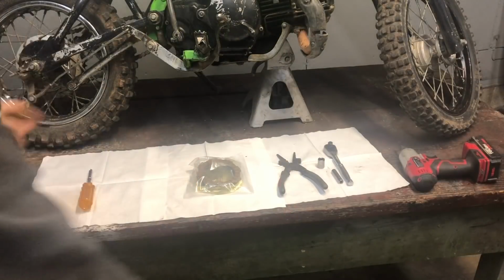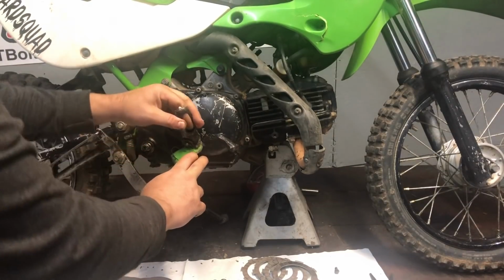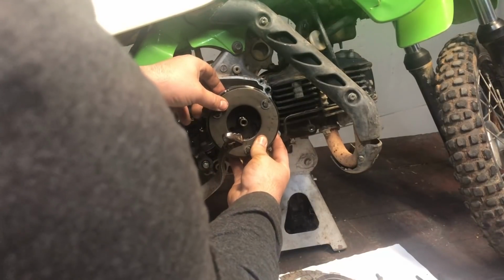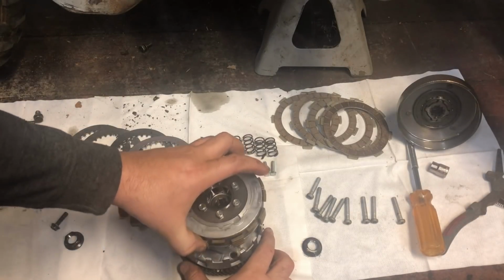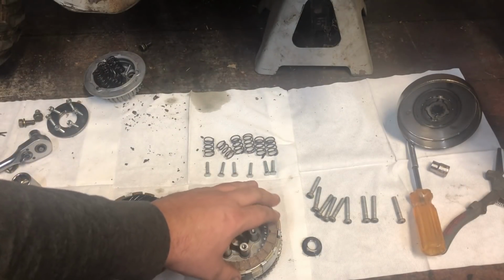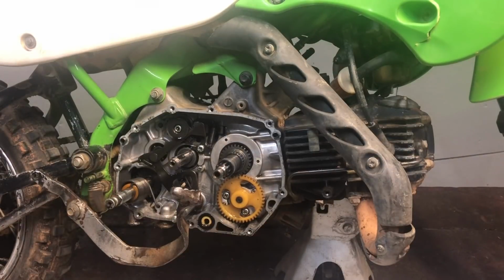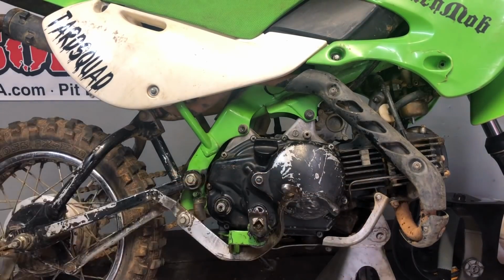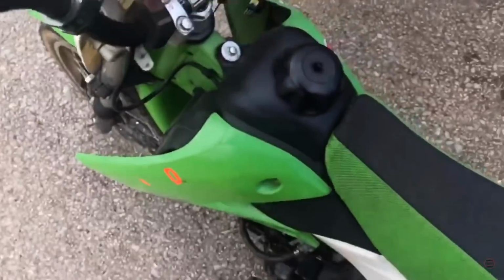Klx 110 semi auto clutch install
Semi auto vs Manuel clutch

Thanks to tbolt for making this video possible
If you need any pitbike parts check out tbolt tell them the Tardsquad sent ya !